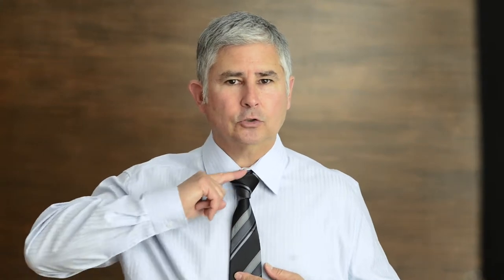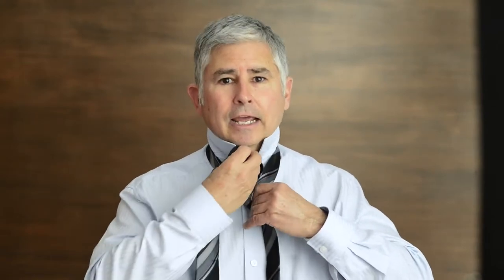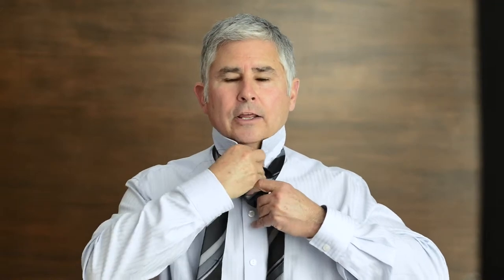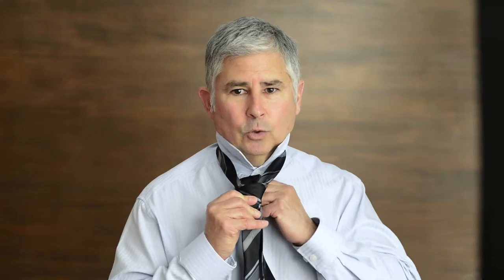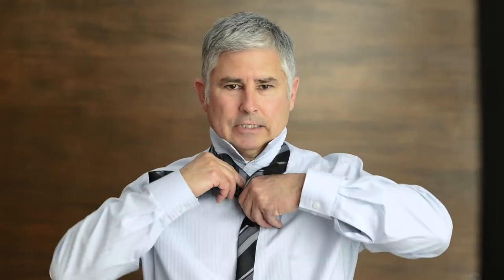Double Windsor Tie Demintration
Photographer demonstrates how to tie a double windsor to to corporate executives taking headshot.